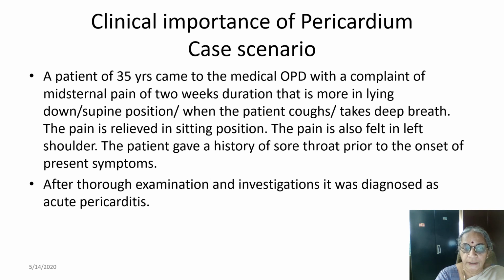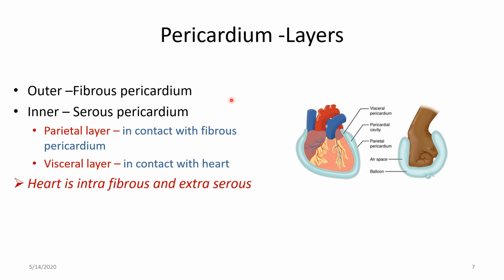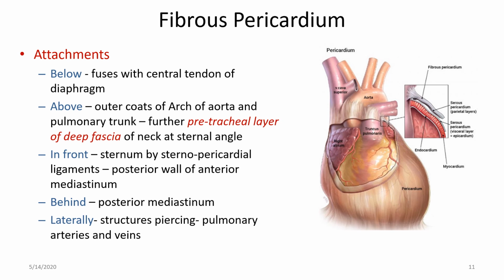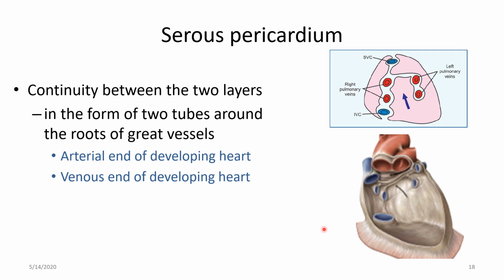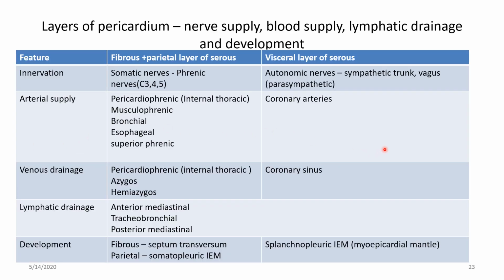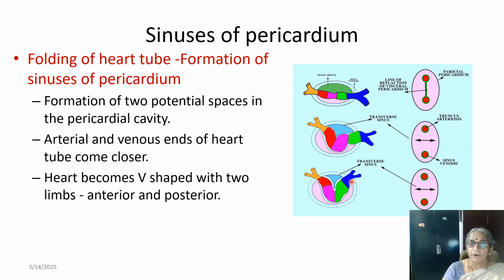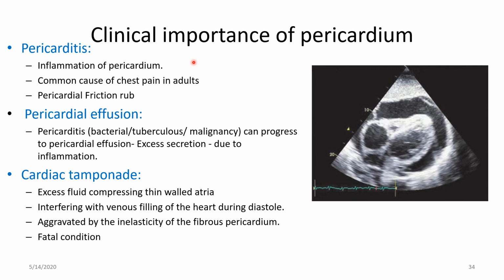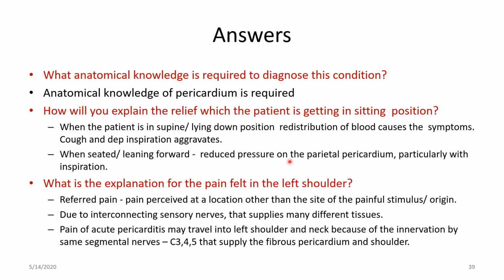THORAX 8 PERICARDIUM